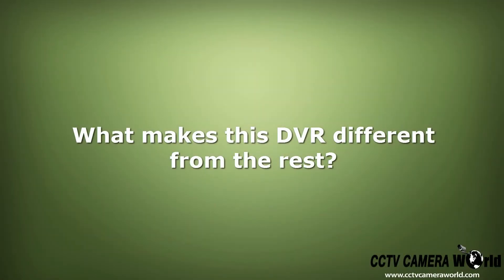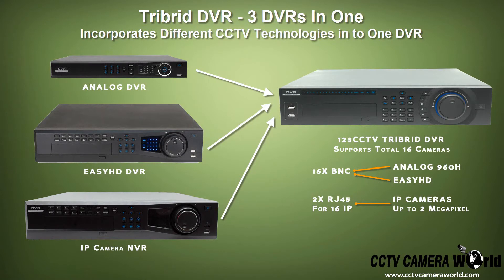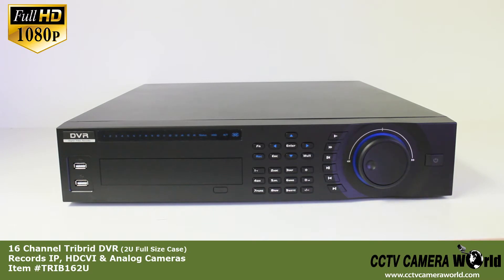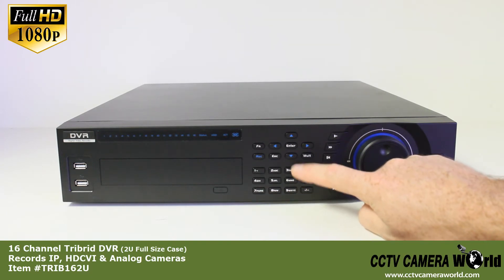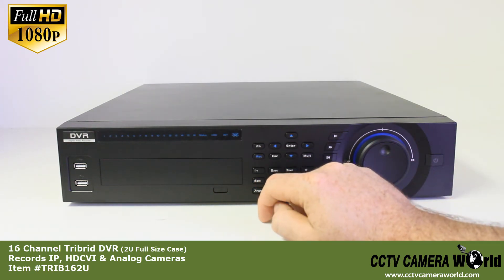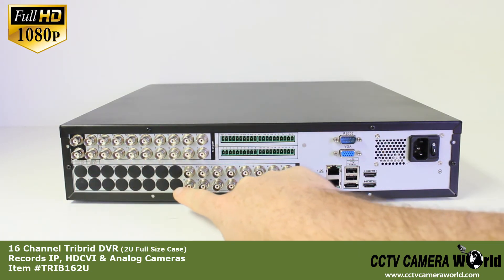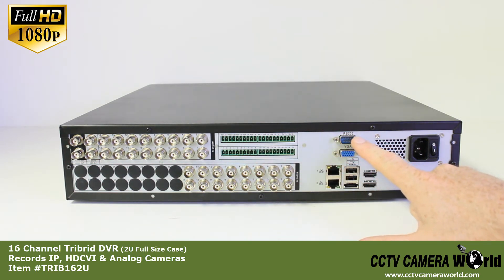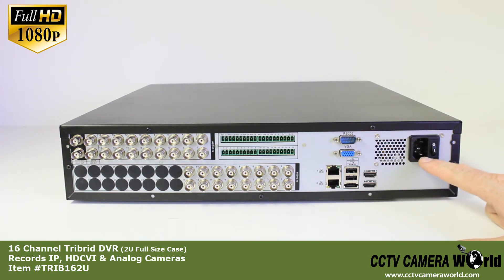Tribrid DVR 16 Channel for recording IP, HD-CVI and Analog CCTV Cameras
16 Channel Tribrid DVR recorder review by CCTVCameraWorld. This hybrid tribrid video recorders supports recording up to 1080p real time for HDCVI cameras, IP cameras, and regular analog CCTV cameras. It supports up to 8 hard drives (full siZe dvr), and comes with our exceptional linux based operating system and the ability for remote viewing using almost any mobile device or computer.